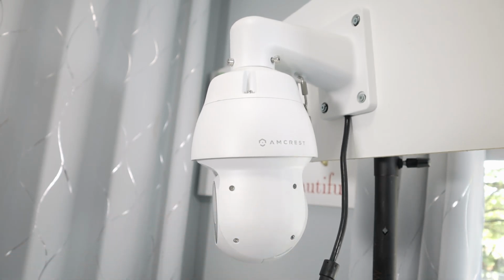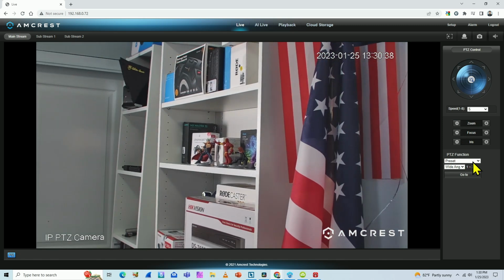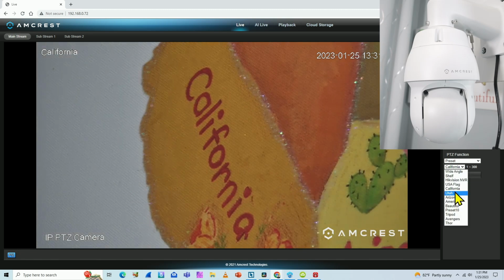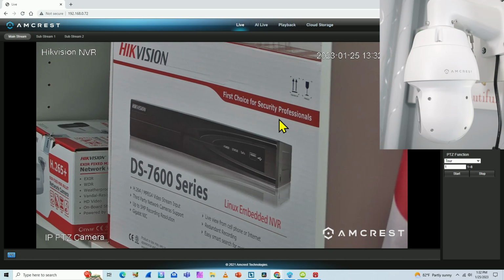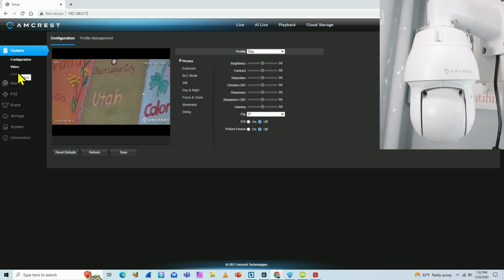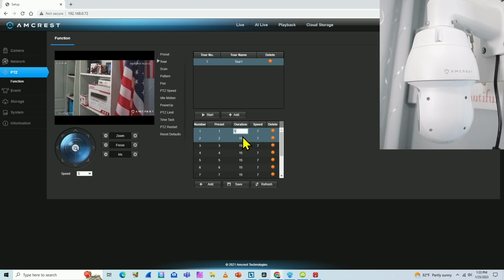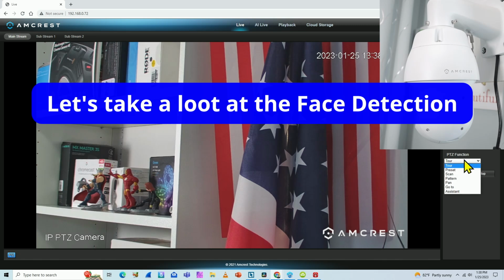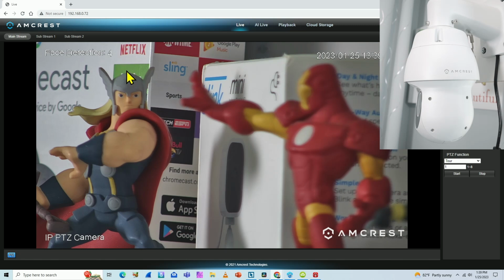Amcrest 4MP Outdoor PTZ POE + AI IP Camera Pan Tilt and Zoom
Amcrest 4MP Outdoor PTZ POE +  IP4M-1063EW-AI

The Amcrest 4MP Outdoor PTZ POE + AI IP Camera is a security camera designed for outdoor use. It features a Pan-Tilt-Zoom (PTZ) function with an optical 25x motorized zoom that allows for easy and precise control of the camera's view. The camera is capable of detecting people and vehicles with its AI-powered People and Vehicle Detection feature, as well as recognizing faces with its Face Detection feature.

In addition, the camera offers a 328ft night vision capability, allowing for clear footage in low-light or no-light conditions. The camera is also POE+ (802.3at) compatible, which means it can be powered and connected to the network using a single Ethernet cable.

Overall, the Amcrest 4MP Outdoor PTZ POE + AI IP Camera is a powerful and versatile security camera that offers advanced features for monitoring and protecting your property. Its PTZ function, AI-powered detection features, and night vision capabilities make it an excellent choice for both residential and commercial applications.